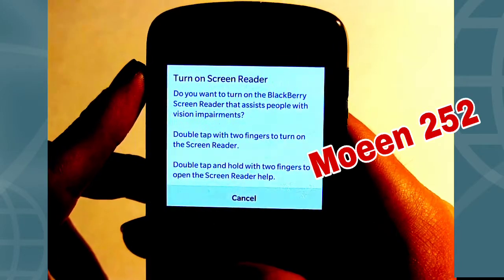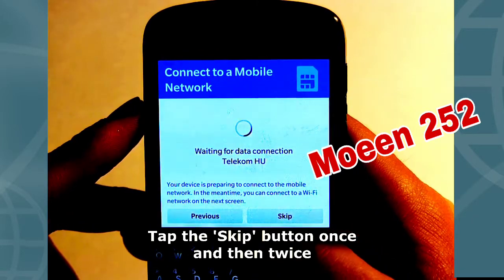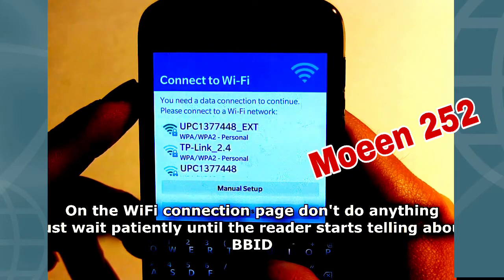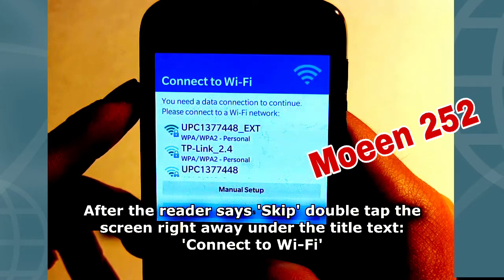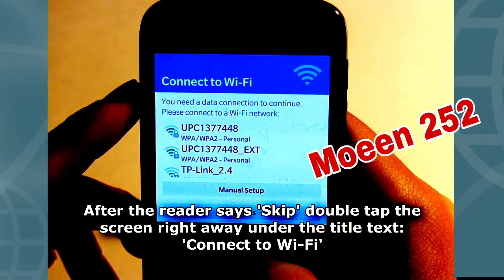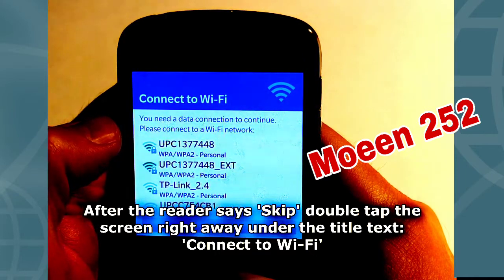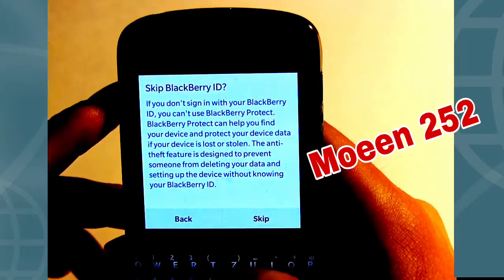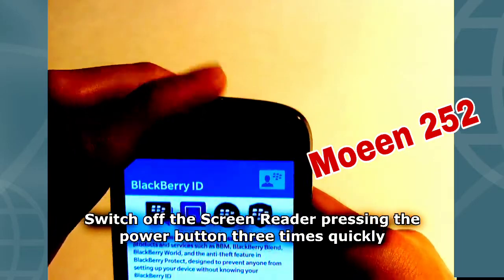How to connect to a Wi-Fi Network using a BlackBerry 10 smartphone (Initial Setup) Blackberry_Z10.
To help you get started, here’s some useful information that can help you connect and manage Wi-Fi networks on your BlackBerry 10 smartphone.

Connecting to Wi-Fi networks

On the Home screen, swipe down from the top of the screen and tap Wi-Fi
If the Wi-Fi switch is Off, set it to On
When the listing appears, tap on the network you would like to connect to
*** UPDATE ***
If it is possible to close the Initial Setup on your phone uncompleted, after trying to connect to a WiFi network yourself in the beginning, close the Initial Setup, wait for the notification to arrive on your phone asking to complete the Initial Setup, then open the Initial Setup from that notification and proceed to starting the screen reader on the  "Connect to a Mobile Network" page only after that.

! Please be aware of that the steps in the middle of the video that are numbered (1-2-3) may differ depending on your location. If you cannot figure out how to advance to the Software Update page, ask about it in the comments !

Mention you cannot pass the WiFi page. Very likely they will offer you an autoloader to wipe your device with. To learn how to use an autoloader, check this BUT DON'T FORGET TO USE THE ONE YOU GOT AT REDDIT, BECAUSE OTHER AUTOLOADERS WILL NOT MAKE AN IMPROVEMENT IN THIS CASE. Once done, check this post about how to proceed to the BBID popup from the WiFi
If you manage to reach the BBID popup with this method, just come back and follow the guide in the video from that point.

the following steps:
If you have access to the Wi-Fi router and it uses WPS, tap Press WPS Button on Router or Enter PIN into Router and follow the instructions. If you do not know which option, contact the person who manages the Wi-Fi network or review your Wi-Fi router user guide for assistance.
If you don’t have access to the Wi-Fi router or it doesn’t use Wi-Fi Protected Setup, tap Don’t use WPS.
If necessary, enter the username and/or password for the Wi-Fi network
Tap Connect.
Manually connecting to a Wi-Fi network

If you want to connect to a hidden Wi-Fi network or if you are having trouble connecting to a Wi-Fi network, complete the following steps:

On the Home screen, swipe down from the top of the screen
Tap Wi-Fi followed by tapping Add
In the SSID field, enter the name of the network
Select the network’s security type and specify any additional information
Tap Connect.
Editing and Deleting Saved Wi-Fi networks

If you need to change settings for a Wi-Fi network you’ve previously connected to, or tidy up your saved Wi-Fi networks, complete the following steps.

Tap Wi-Fi and verify it’s turned On
Tap on Saved, then tap on the network you would like to modify
To edit the network details, make any required changes, hide the keyboard and tap Back.
To delete the saved Wi-Fi network entry, hide the keyboard and tap Delete.
Tip: To hide the keyboard, swipe down from the top of the keyboard using two fingers or hold the spacebar.

To learn about a feature on your BlackBerry 10 smartphone or troubleshoot an issue, there are several great options available to help. for access to product manuals, how-to demos, tips and tricks, YouTube videos, support forums, knowledge base articles, Twitter support, and contact information for your region.
blackberry initial setup,blackberry wifi setup problem,blackberry stuck wifi setup,finalize bb10 initial setup,bb10 initial setup,blackberry initial setup problem,cannot close blackberry setup
How to connect to a Wi-Fi Network using a BlackBerry 10 smartphone
SOLVED: Blackberry Phone Stuck on WiFi Setup (Initial Setup)
Blackberry Phone Stuck on WiFi Setup Solved (Initial Setup) Blackberry Z10 Network setup